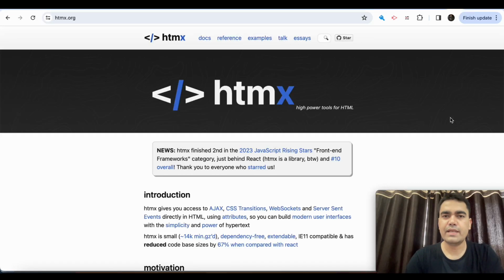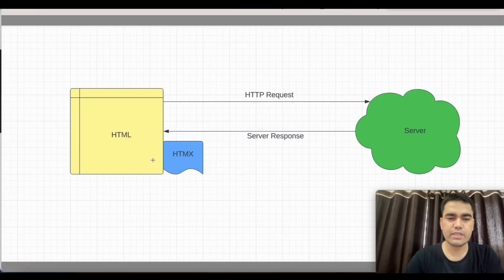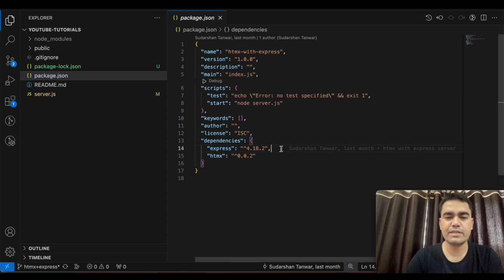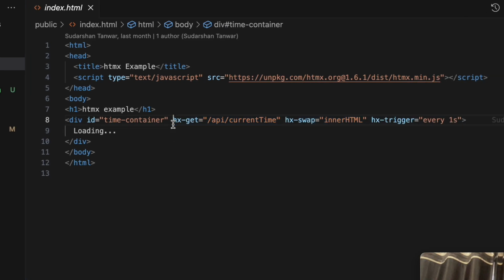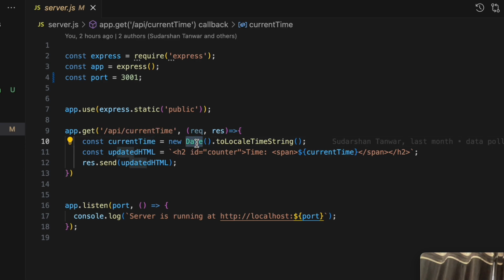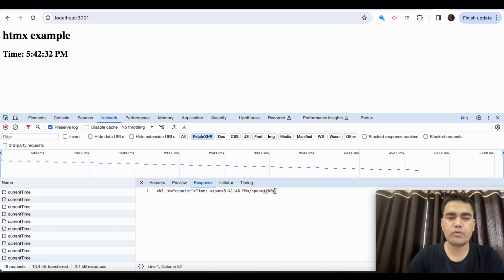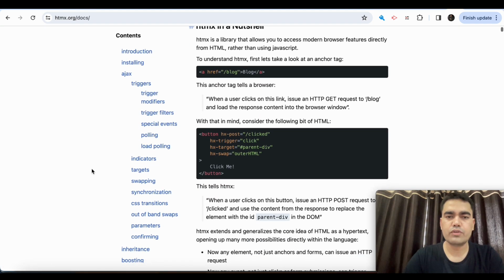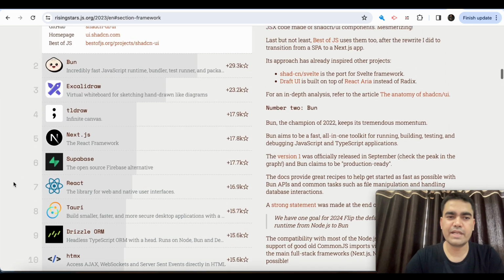HTMX is not HTML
This is a htmx tutorial for comparison of react & htmx or htmx in 100 seconds. I used nodjs / express js with htmx to create a small project. People are doing htmx vs react comparison. This is a htmx crash course to what htmx is all about.